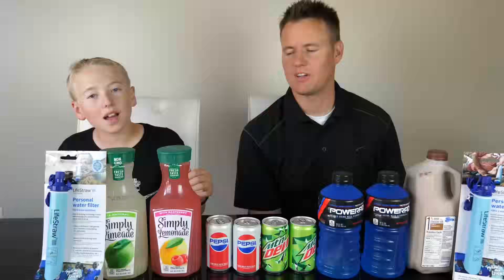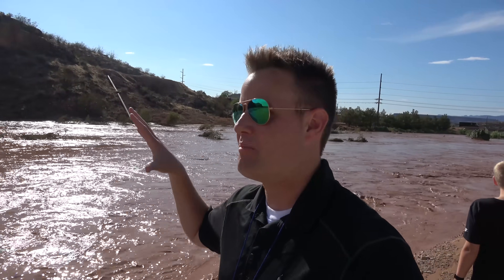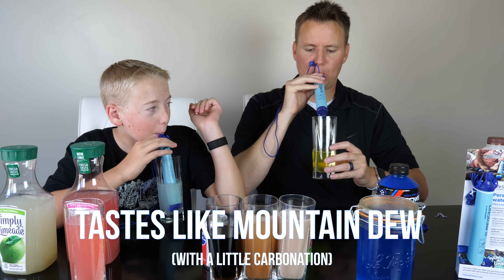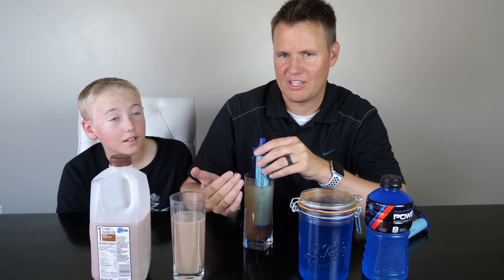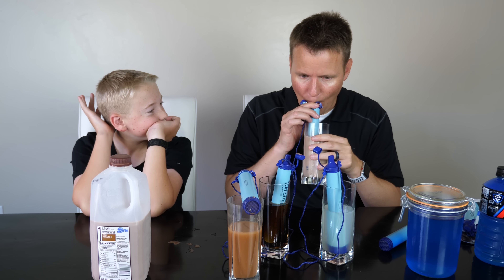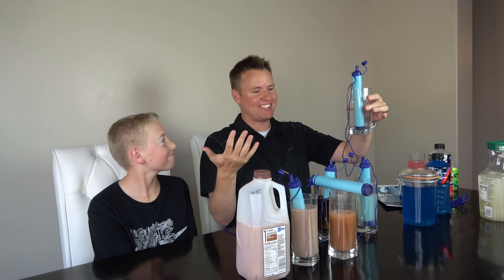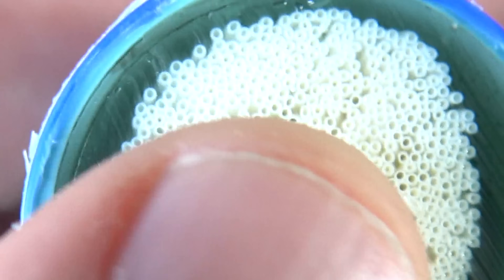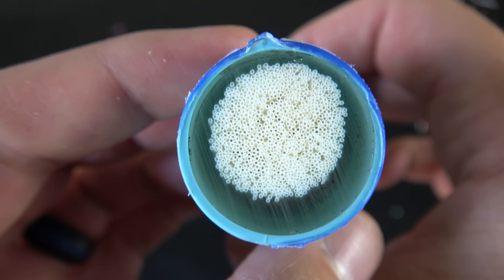What's inside a LifeStraw?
We CUT OPEN the most Portable Water Filter! How does a LifeStraw work? We drink everything in the LifeStraw Challenge!